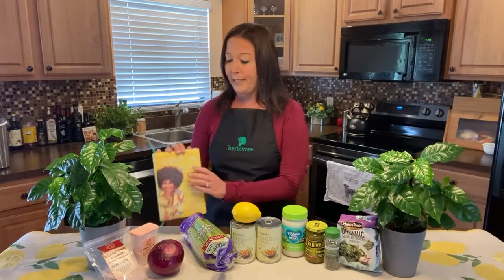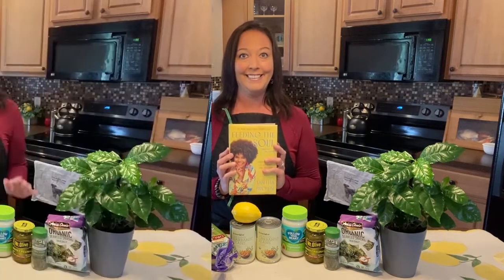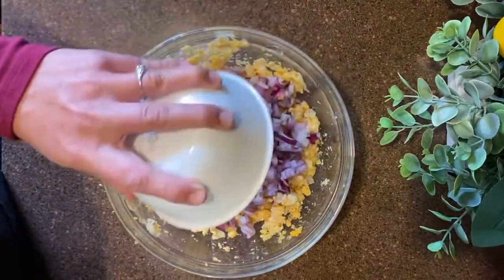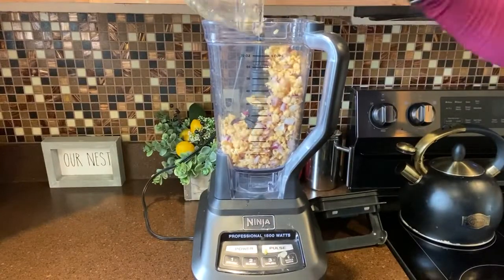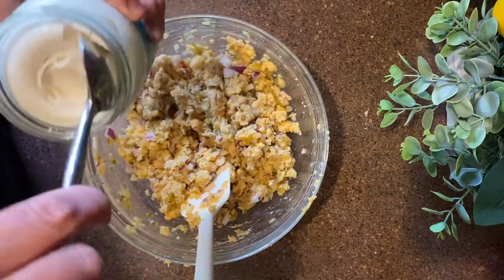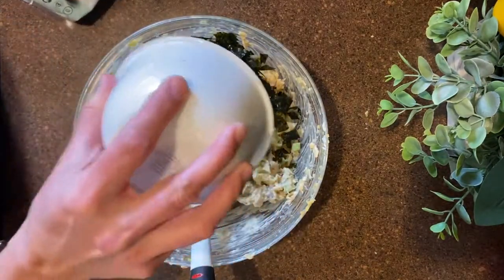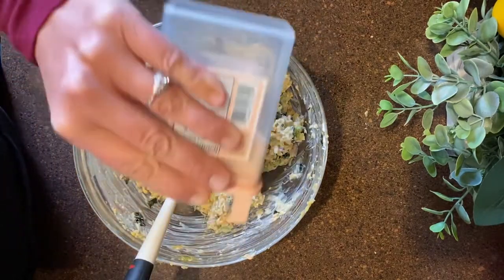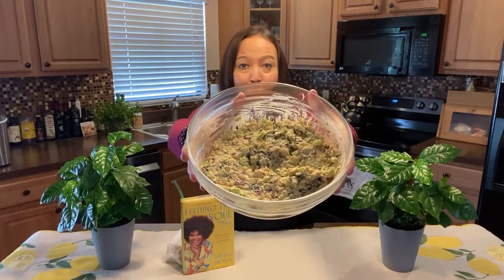Helpful Herbivore Episode #57 (Tabitha Brown’s Vegan Tuna Salad & Goober and Shamu)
Hello Helpful Herbivore friends!!💚🤗🐾🌱🌎

“HONEY! Come on in the room!!!” (In my best Tabitha Brown voice😊💕) I absolutely LOVE Tabitha Brown, and am soaking up her book ‘Feeding The Soul’ where she has a few of her recipes…..and you have GOT to try her Vegan Tuna Salad! Oh. My. Gosh. I have to double the batch, because my husband loves it as well, so it doesn’t last long in our house! SO good!🤤🤤🤤

And, I can’t wait to introduce you to some serious sweetness today!! These sweet souls are looking for their furever homes and would make any family so happy!❤️🐾❤️🐾 So please spread the word, Share, so these love bugs can have find their happily ever afters🙏🏼(the shelter is so full right now!😢)

Have a great weekend, and stay Happy, Healthy, and Safe!🥰

Tabitha Brown
Follow Your Heart
Publix GreenWise Market
McCormick Spice
Brevard County, FL - South Animal Care and Adoption Center